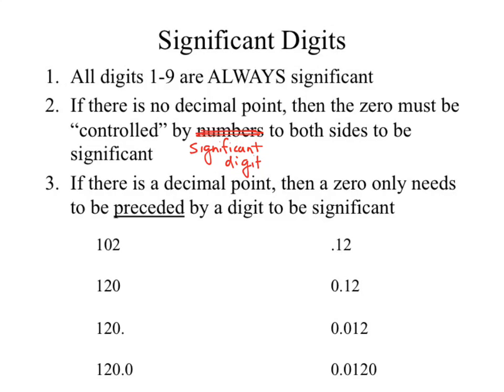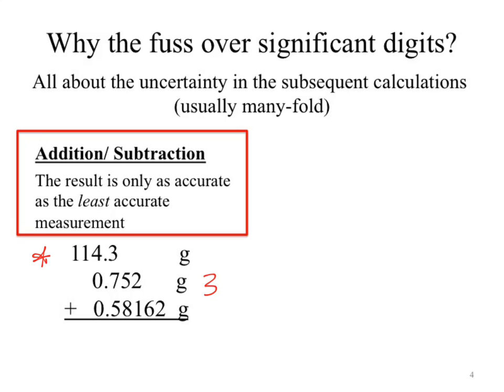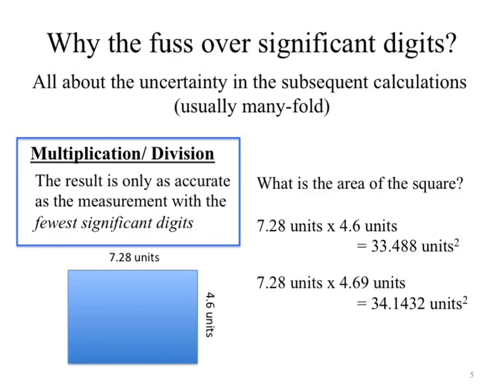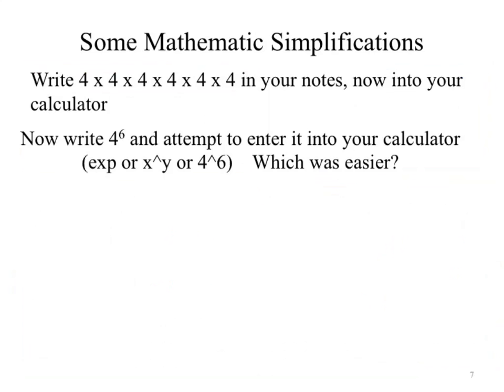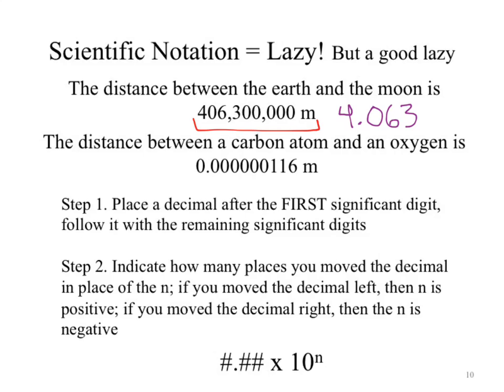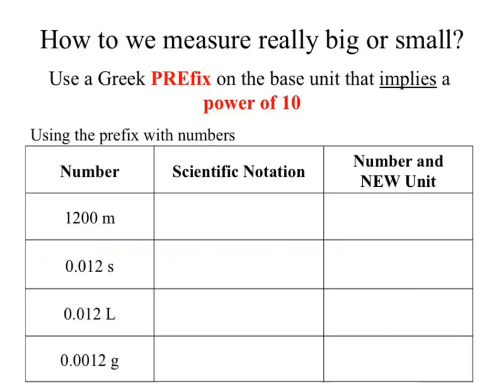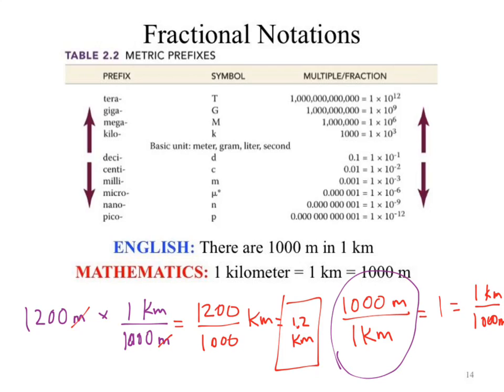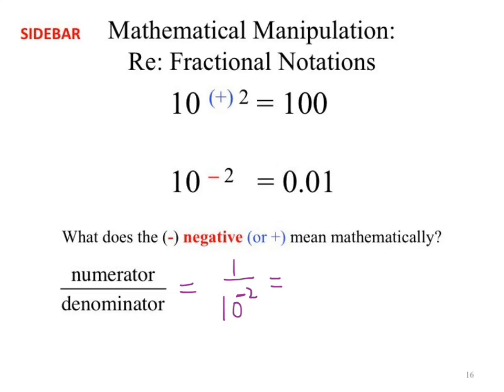CHM130 lect3a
This is the lecture from the afternoon section. I had another recording error in the morning.